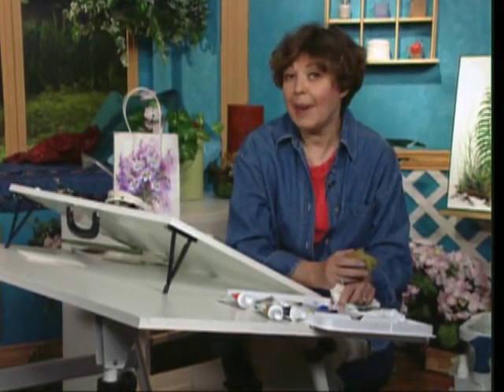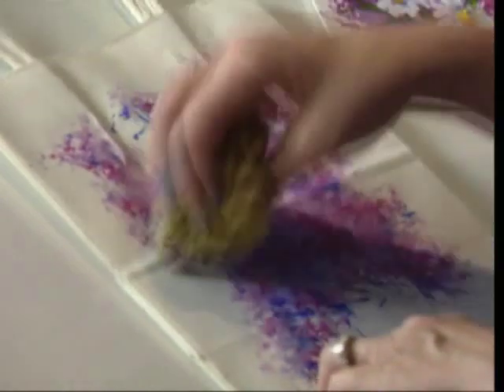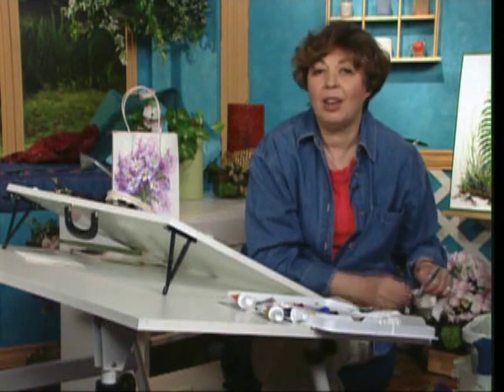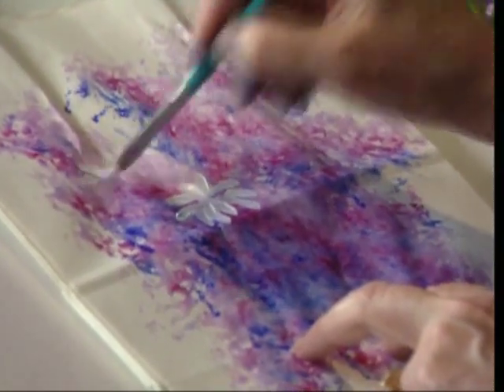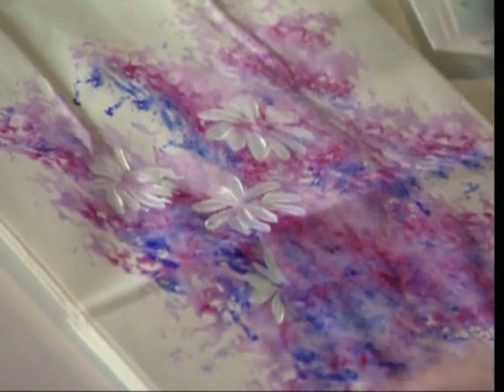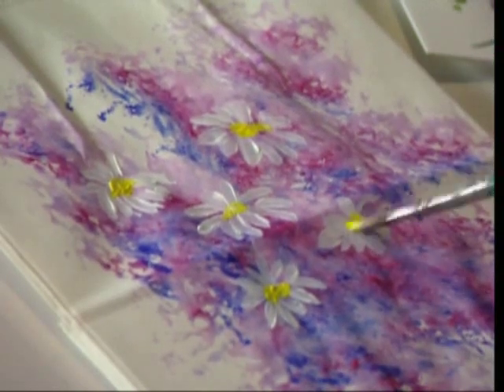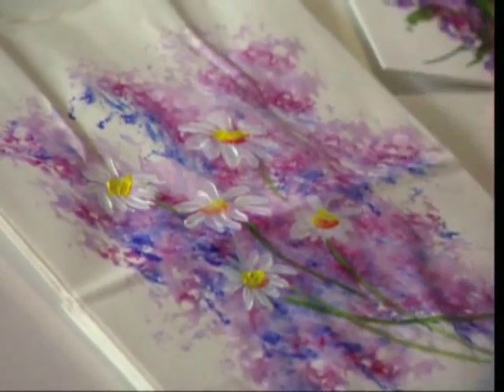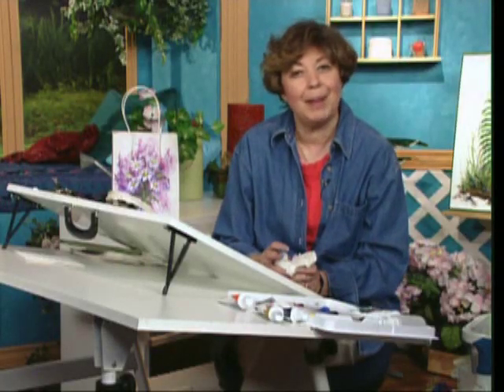Daisy Gift using Acrylic Colors by Susan Scheewe video by ArtistSupplySource.com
Daisy Gift using Acrylic Colors